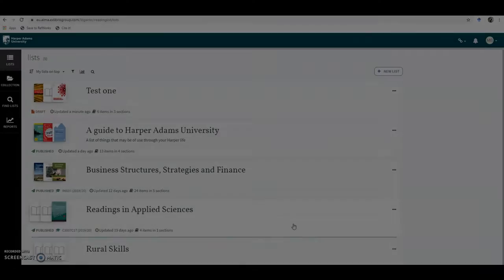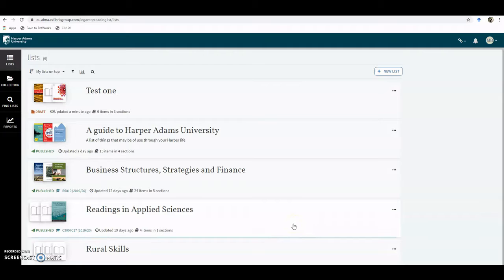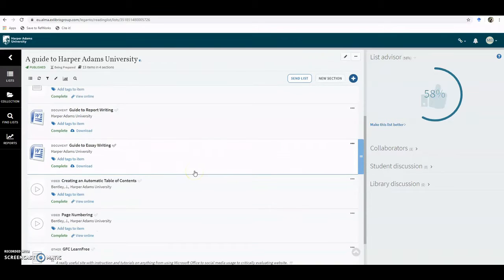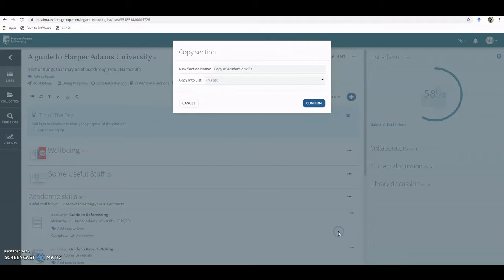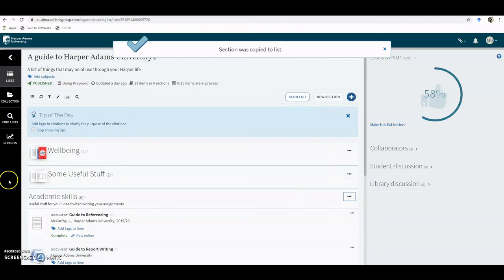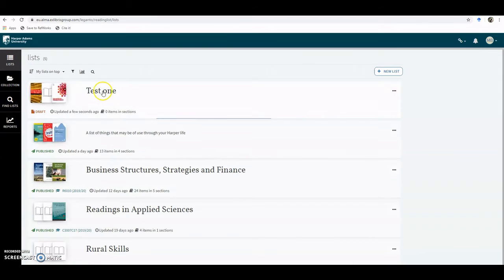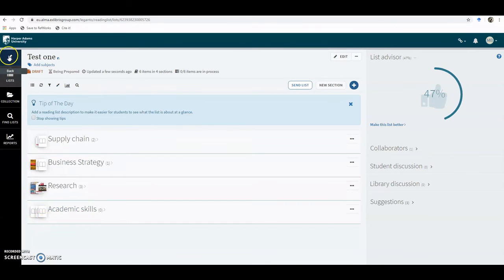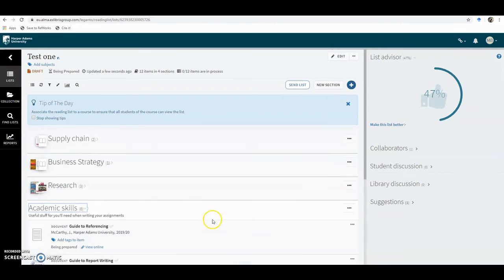HARLO (Harper Adams Resource Lists Online) : Copying a section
Instructor tutorial how to copy a section within HARLO